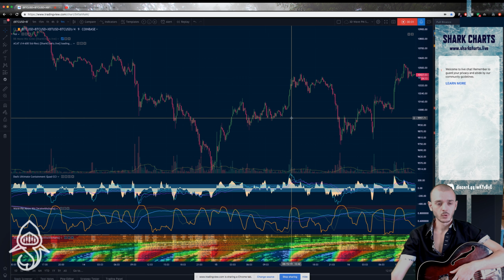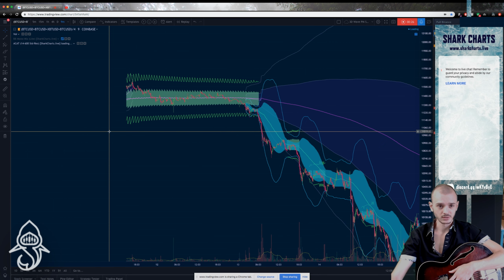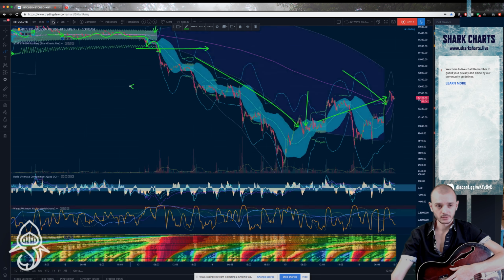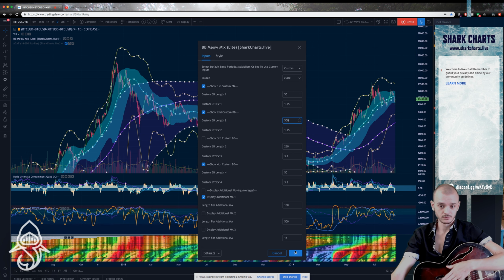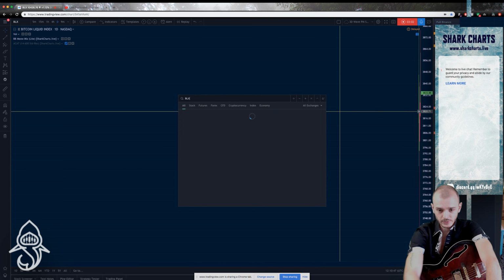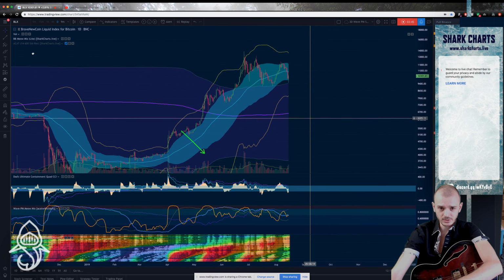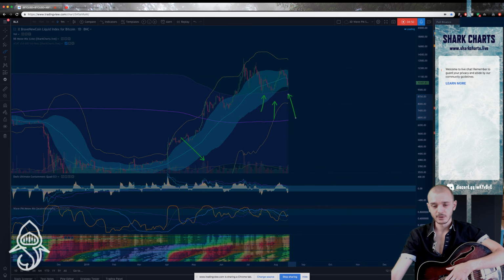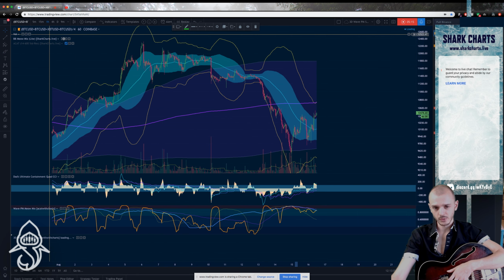An average day of bitcoin compression